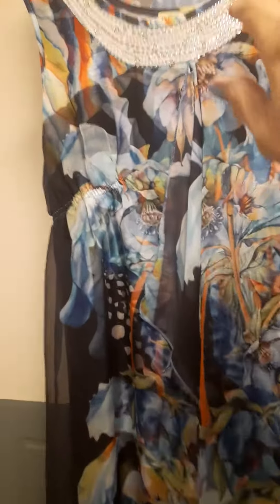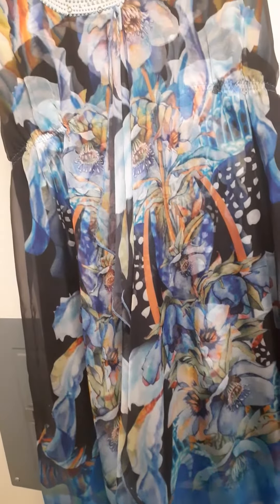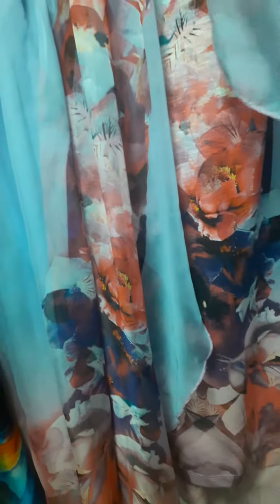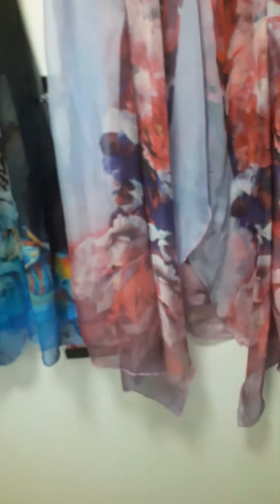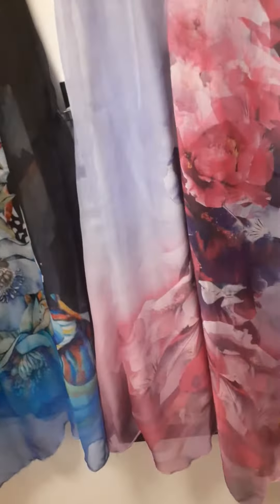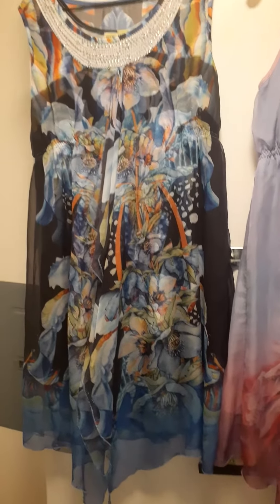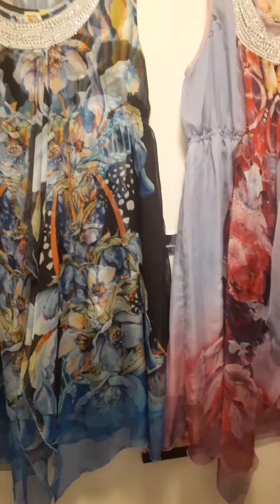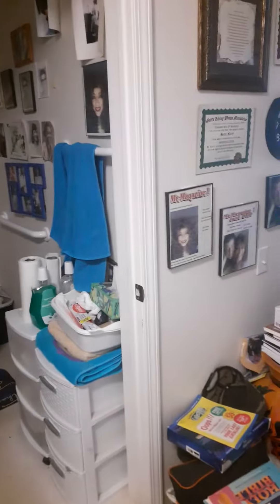chiffon dresses at some of my favorite type of clothing